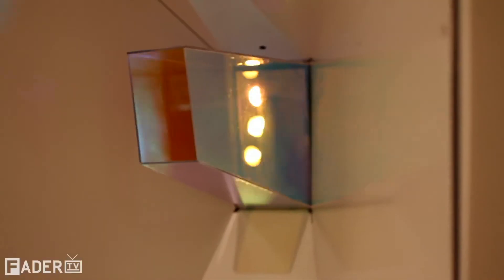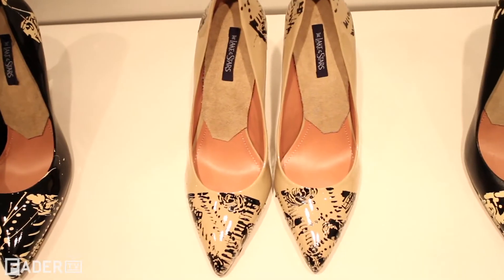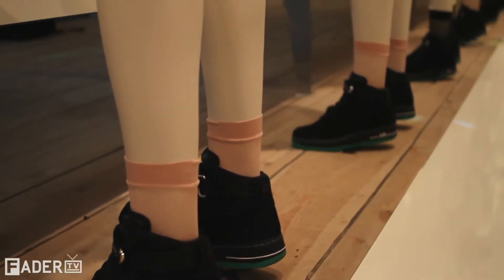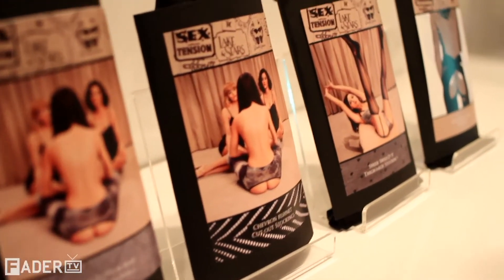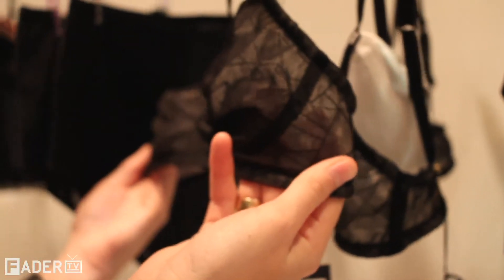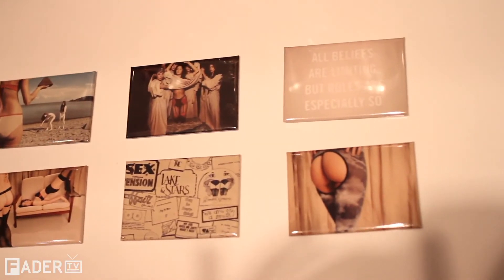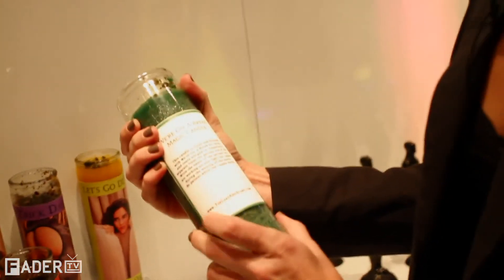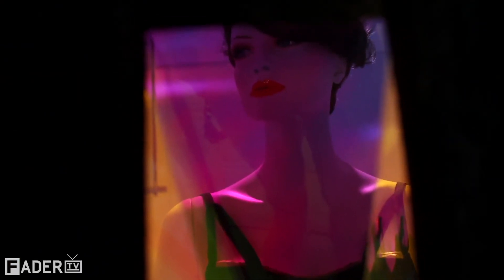The Lake & Stars - Shop Talk (Episode 13)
We chatted with the ladies of The Lake & Stars about their pop-up shop in NYC.

Shop Talk is a FADER fashion series visiting our favorite clothing stores including interviews with Grand St Bakery, Makins Hats, Loren Denim, Fjallraven, Topman General Store, McGolrick Trees, Spiritual America, Cockpit, ONLY NY, and more.

The FADER is the definitive voice of emerging music and the lifestyle that surrounds it. Check out interviews, outings, music videos, advice and performances with musicians, artists and designers.